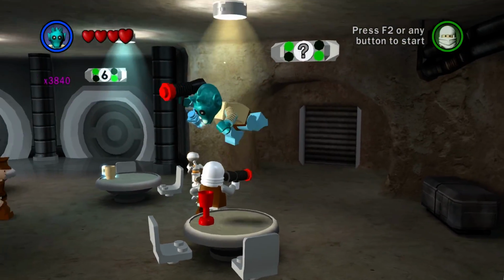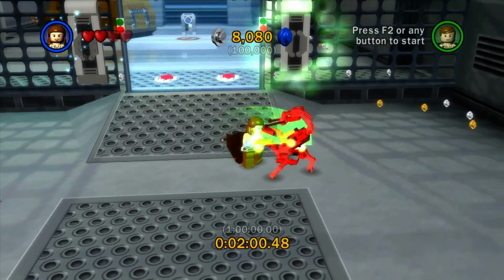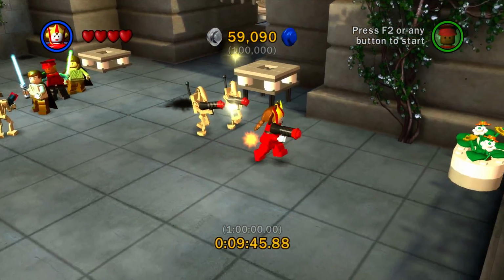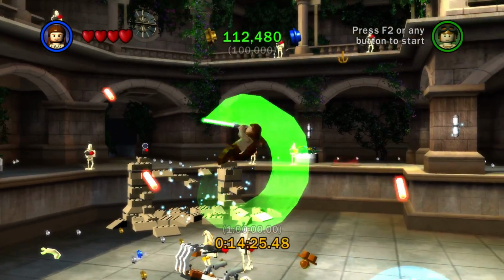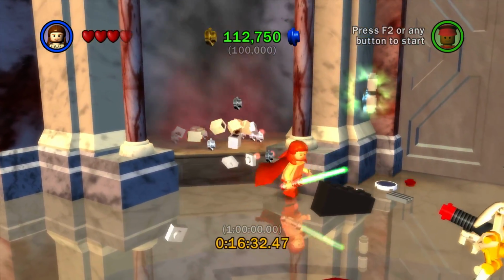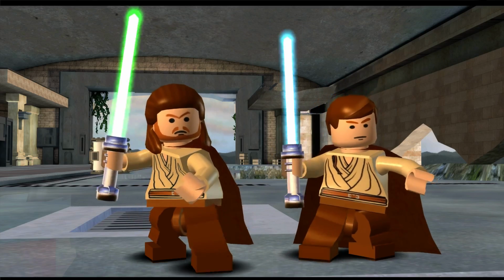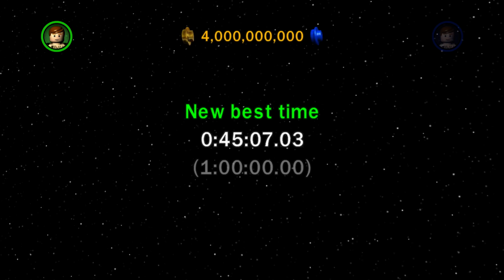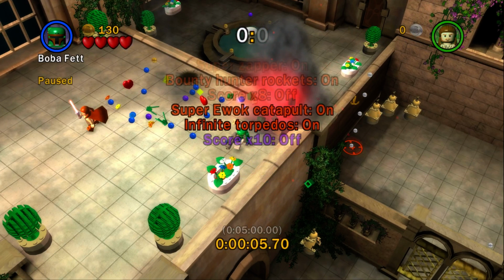LEGO Star Wars #76 (Ep I The Phantom Menace: Super Story & Character/Minikit Bonus) (HD 1080p 60fps)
Experience the epic adventures of STAR WARS Episodes I – VI, through the fun and whimsical world of LEGO. Play as over 120 STAR WARS characters like Luke Skywalker, Darth Vader, and more! Will you succumb to the dark side of the Force or become a Jedi Knight? Find your destiny.